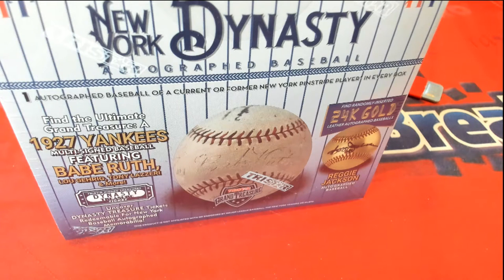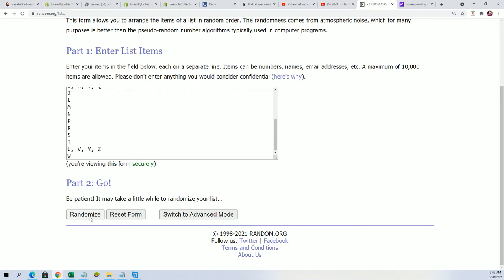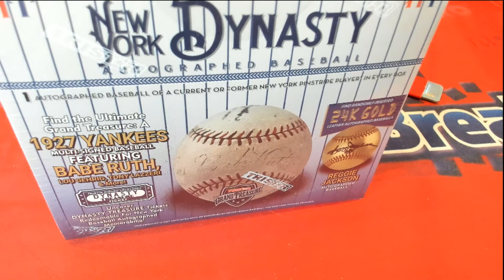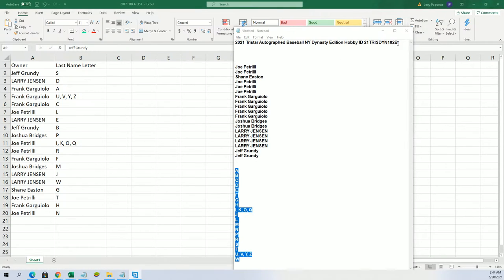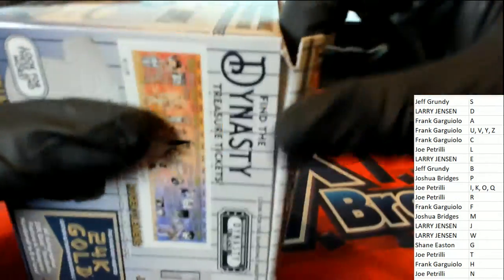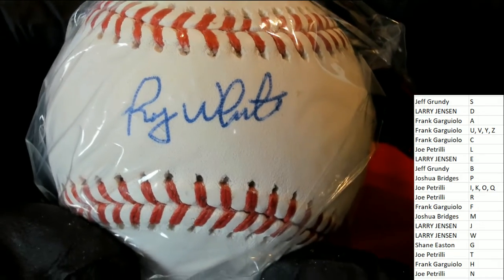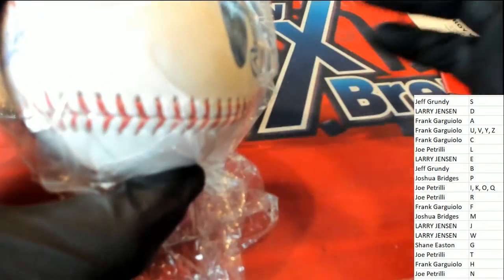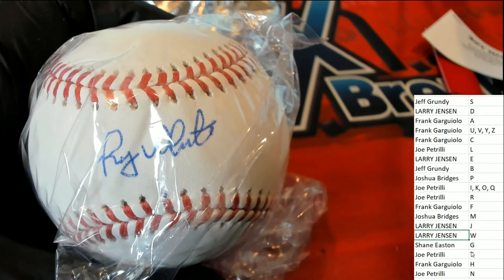2021 Tristar Autographed Baseball NY Dynasty Edition Hobby ID 21TRISDYN102B